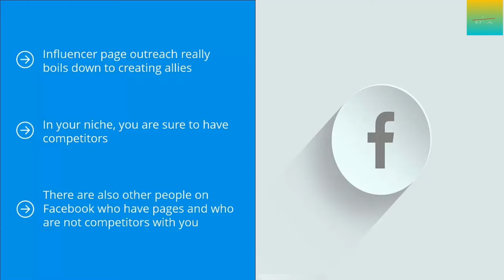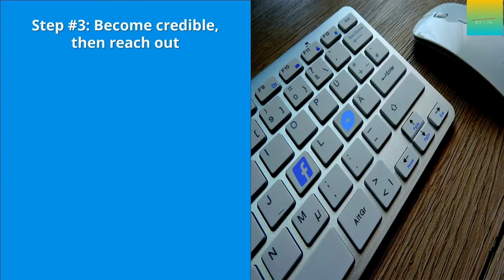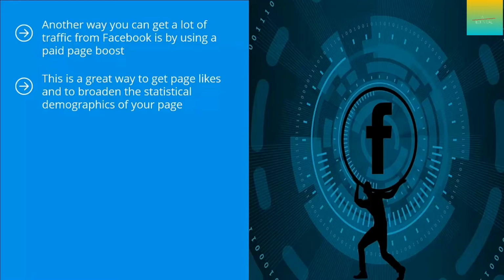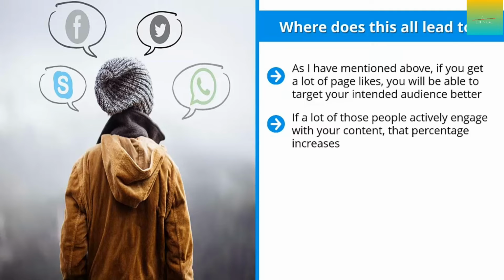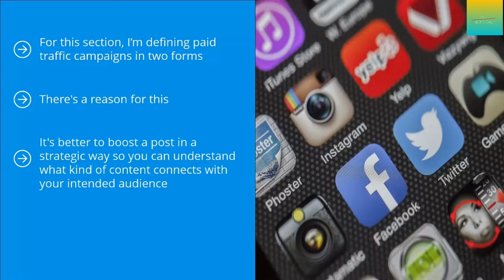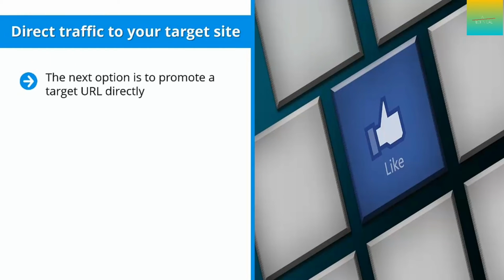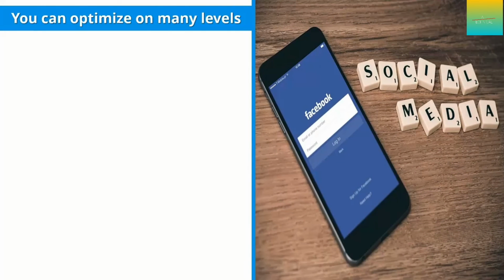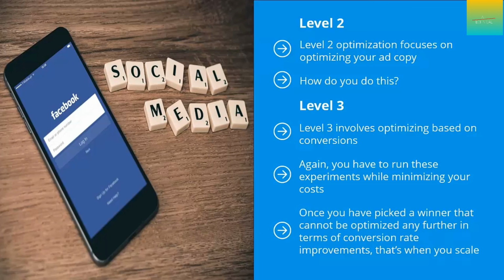How to earn form modern Facebook marketing video guide//part2//free course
Facebook Ads Course In 3 Hours | Facebook
V
Ads Tutorial | Facebook Marketing Course ..
894K views
The Complete Facebook Ads and Marketing
Course!
Optimization (SMO) Course in 4
COMPLETE Facebook Ads Tutorial for
Beginners in 2022 FREE COURSE
Facebook Page Se Paise Kaise Kamaye
Facebook Page Kaise Banaye? | How to Cr...